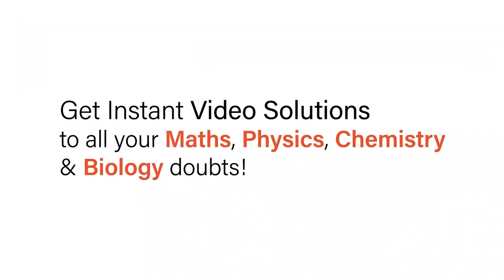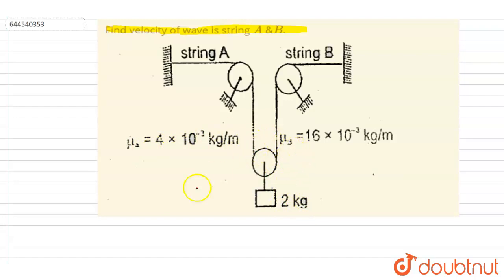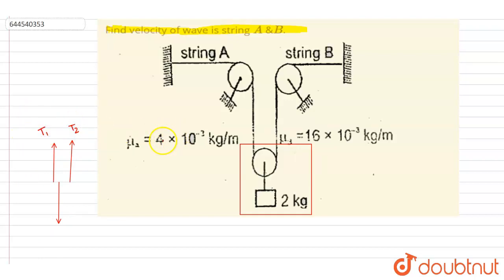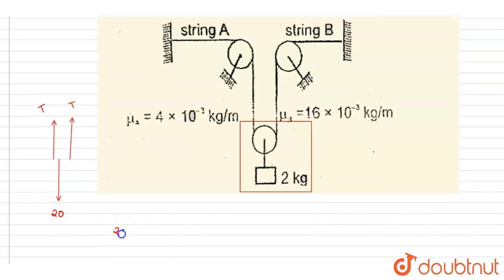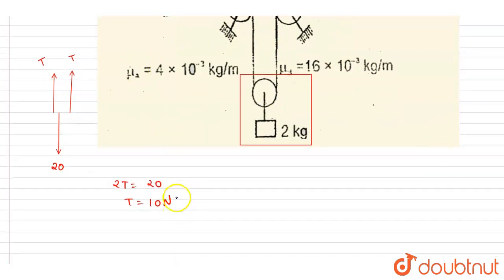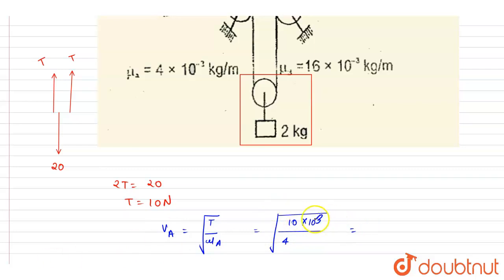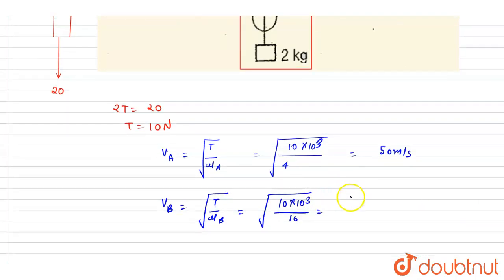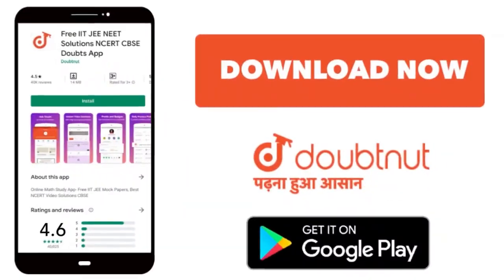Find velocity of wave is string A &B. | 12 | TRAVELLING WAVES | PHYSICS | RESONANCE ENGLISH | D...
Find velocity of wave is string A &B.
Class: 12
Subject: PHYSICS
Chapter: TRAVELLING WAVES
Board:IIT JEE

👉 Have Any Query? Ask Us.